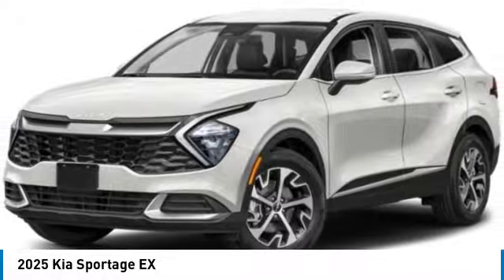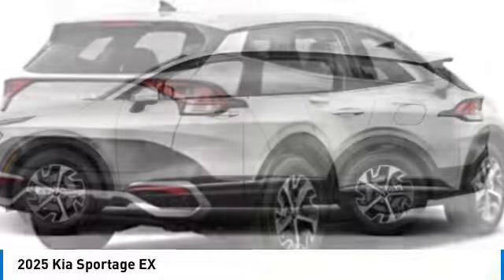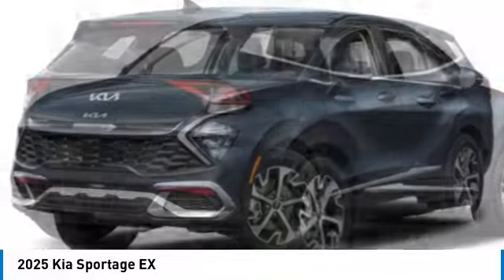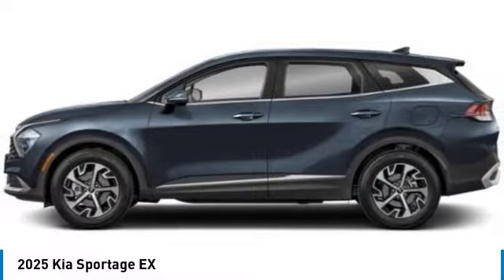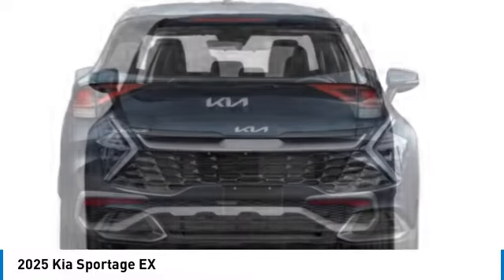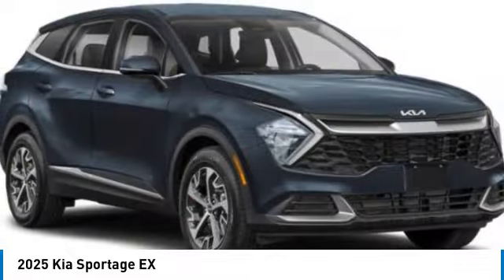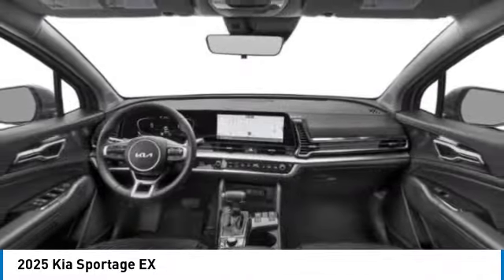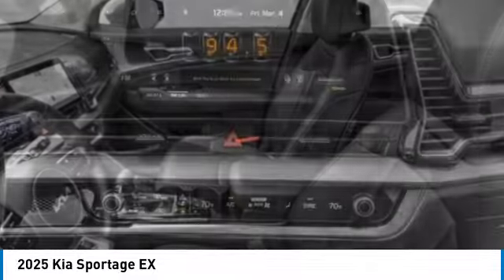2025 Kia Sportage near me Hollywood,Pembroke Pines,Davie,Fort Lauderdale FL G264835 G264835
Glacial White Pearl New 2025 Kia Sportage near me Hollywood,Pembroke Pines,Davie,Fort Lauderdale FL at Hollywood KIA.

Hollywood KIA
6011 Pembroke Rd

2025 KIA SPORTAGE Hollywood, FL
Stock# G264835

Hollywood Kia
6011 Pembroke Rd